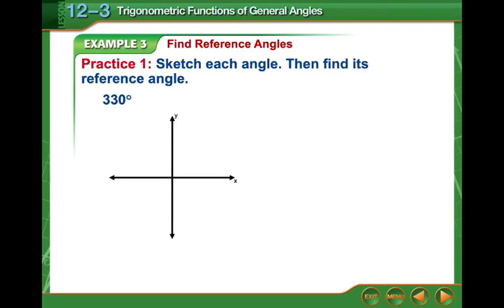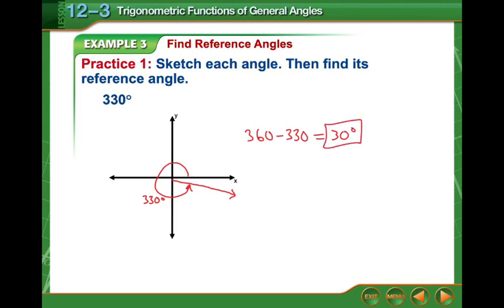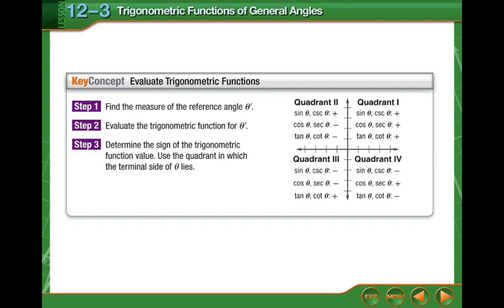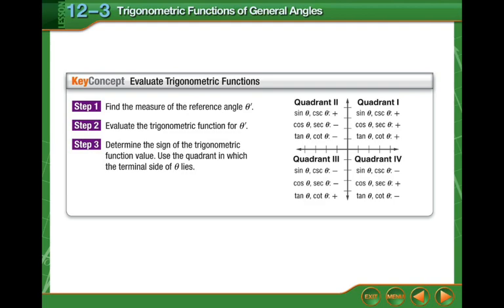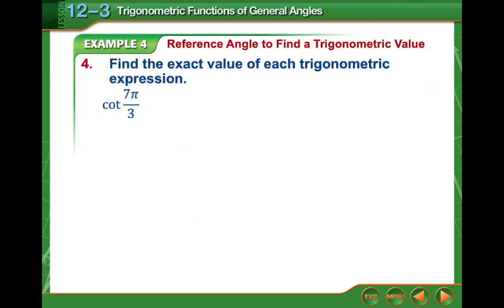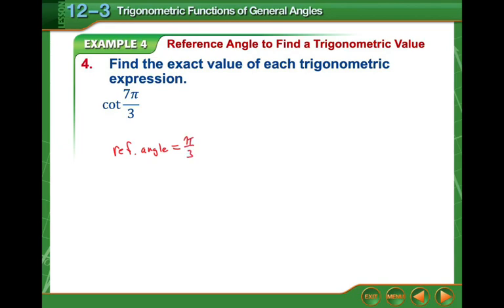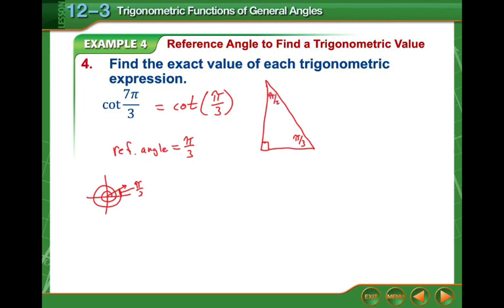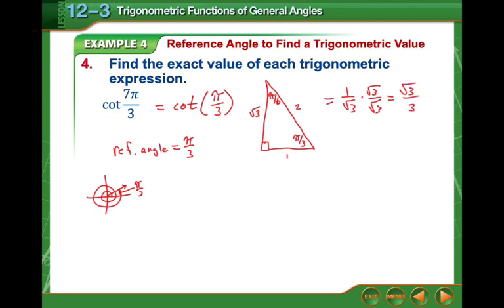Unit 8 Week 2 Nearpod in Video Part 2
For my students during STAAR testing.